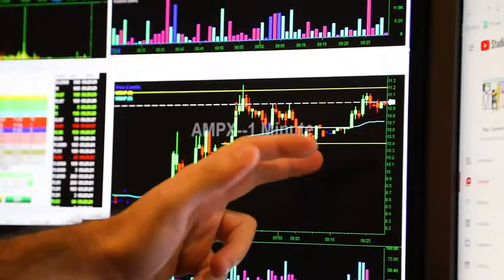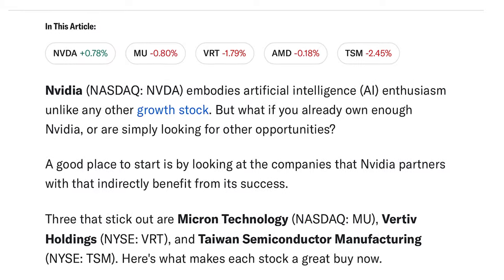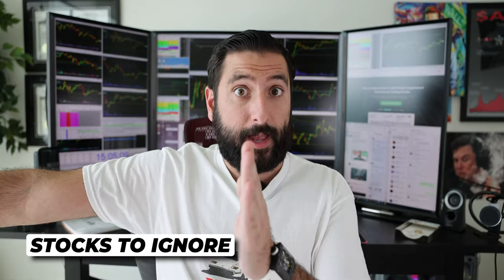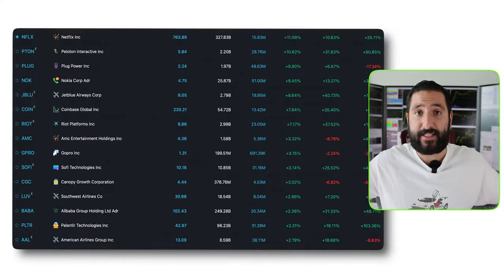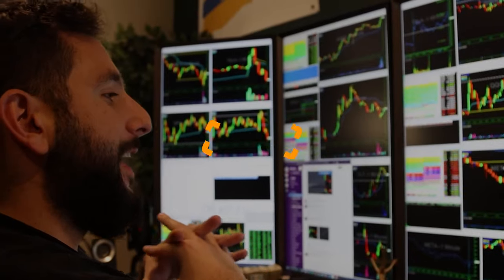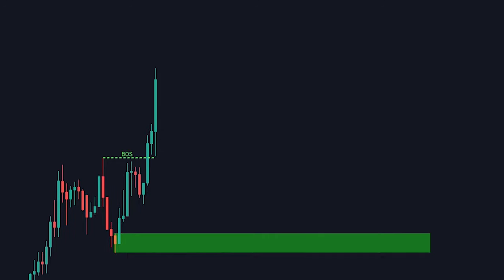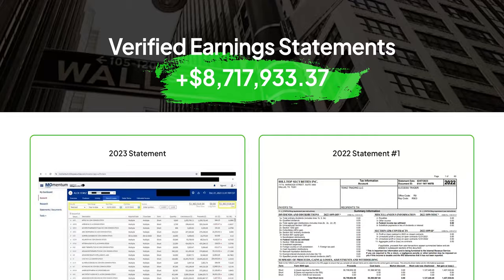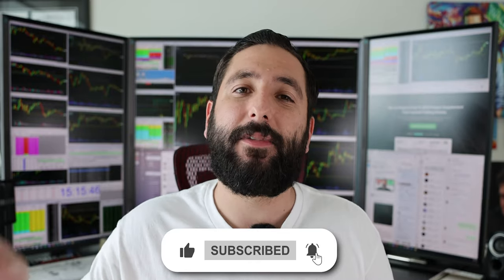Morning Routine of a Millionaire Stock Trader | My Day Trading Process EXPLAINED In DETAIL !!!!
💰 Learn Alex's 8-Figure Trading Strategy For FREE In This 30 Minute Course

In this video, I take you through my morning routine as a millionaire stock trader. You'll get a behind-the-scenes look at how I prepare for the trading day, including my pre-market analysis, stock scanning process, and the strategies I use to identify profitable trades. I also explain my approach to shorting scam stocks, a key part of my trading success. Whether you're new to day trading or an experienced trader looking for insights, this video breaks down my process step by step. From setting up my trading desk to executing trades, I cover it all. Watch until the end to learn tips and techniques that have helped me reach the top in the stock market.